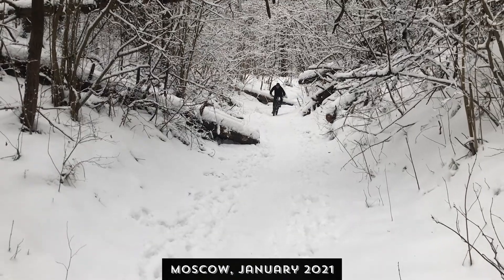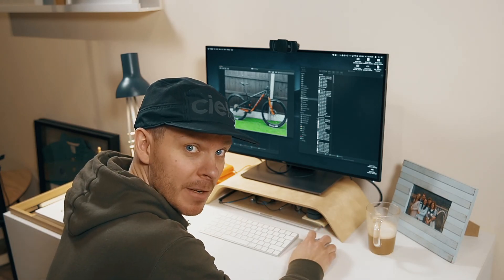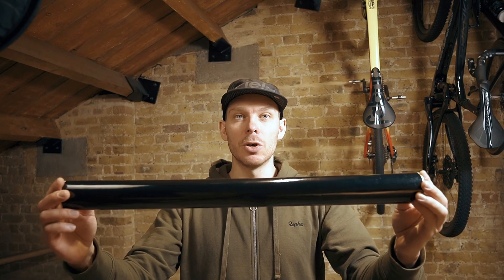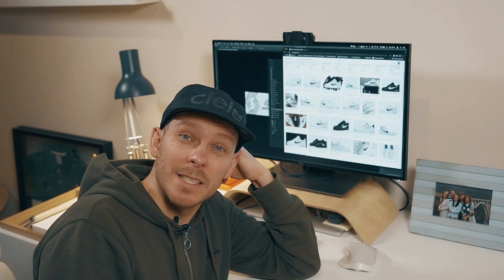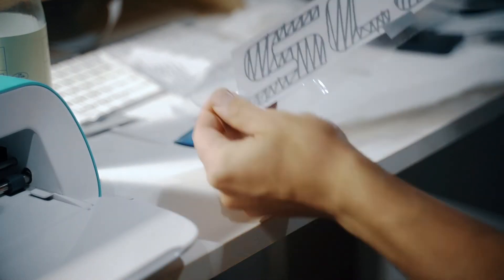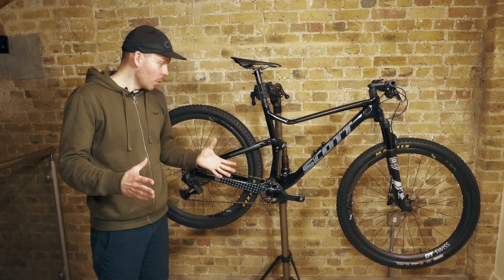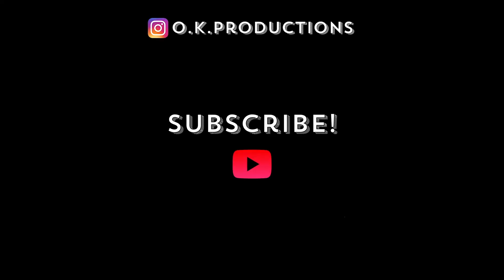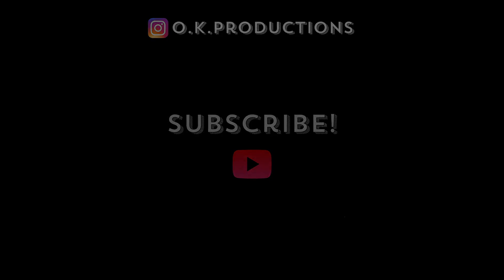DIY: Changing the colour of my Scott Spark RC by spending just £20 ($30)!